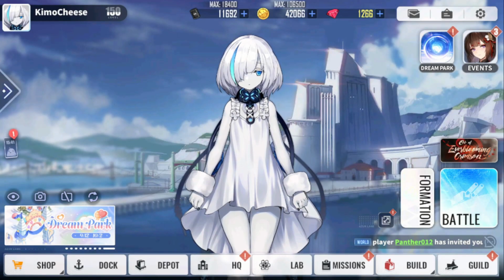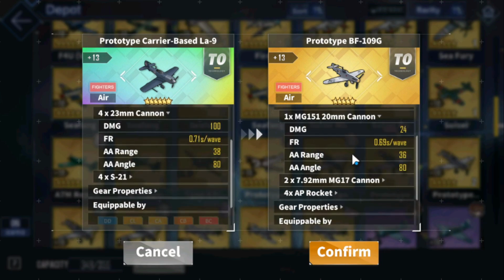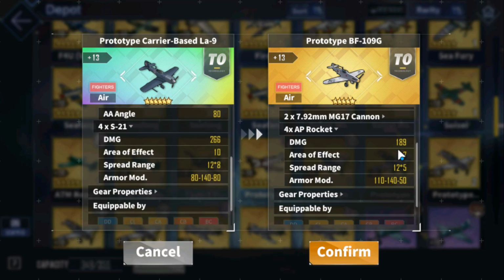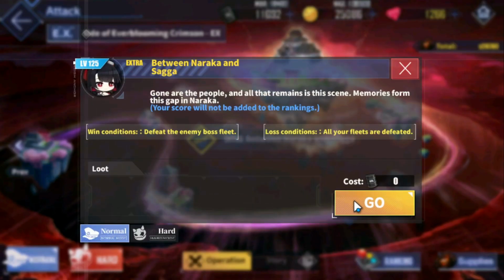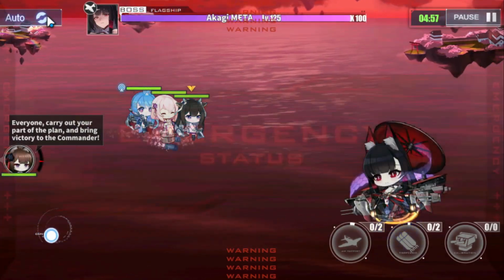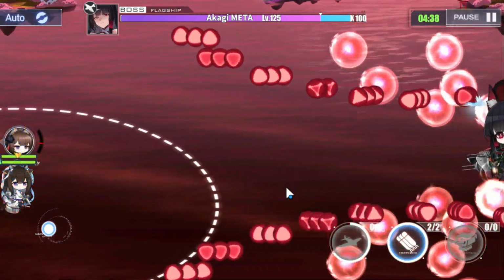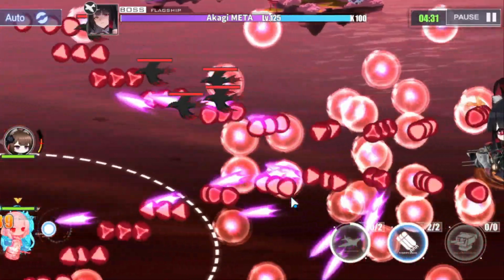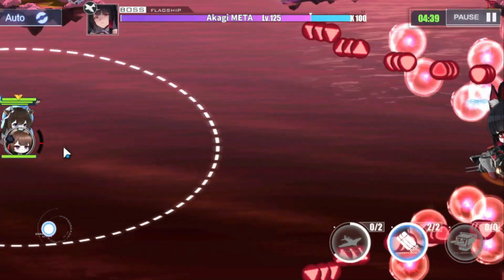How Good Is The Prototype Fighter Lavochkin La-9? | Azur Lane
10-15% better than AP Rockets, absolutely disgusting fighter and definitely worth grinding for.